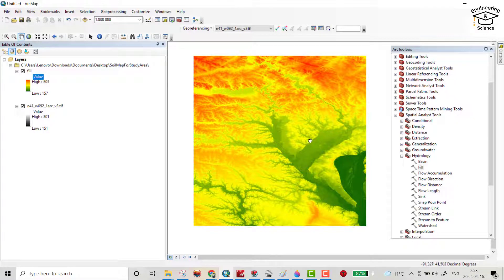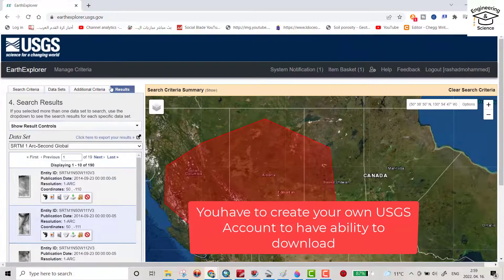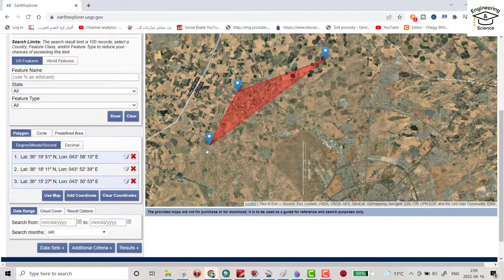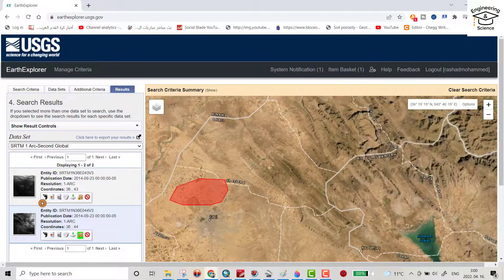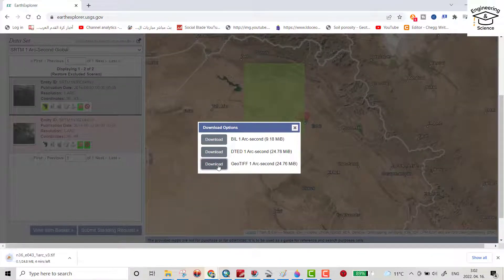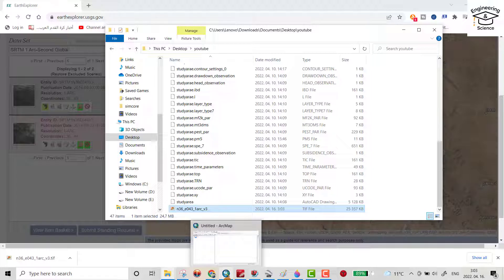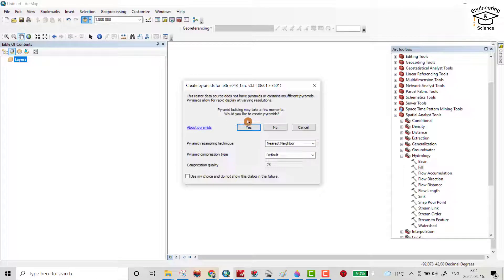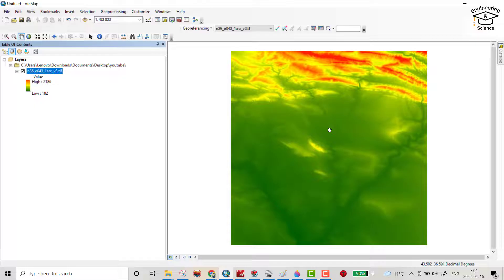Download DEM data for any study area| Downloading Digital Elevation Data from USGS EarthExplorer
You will learn to download digital elevation data from USGS and upload to ArcMap.